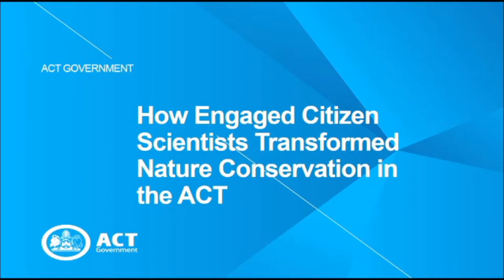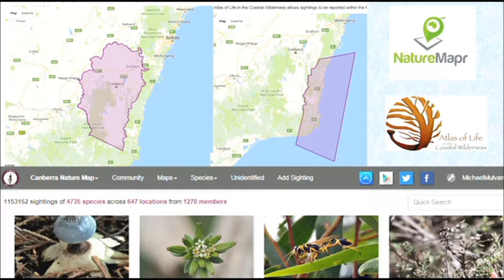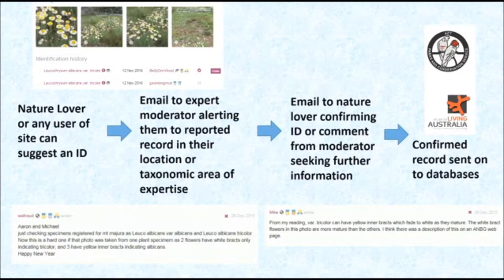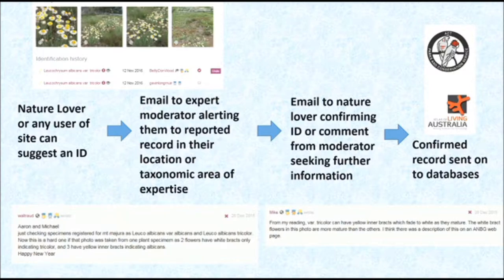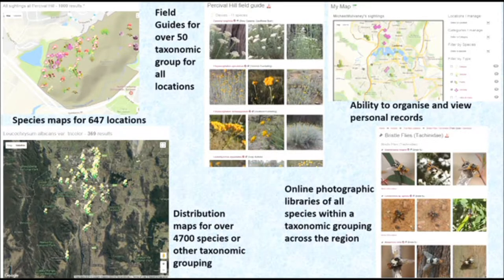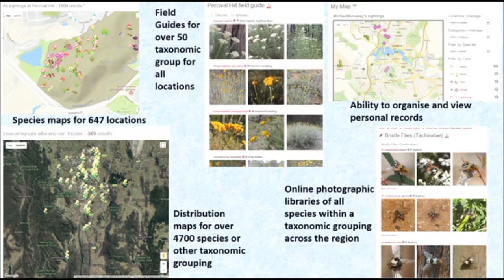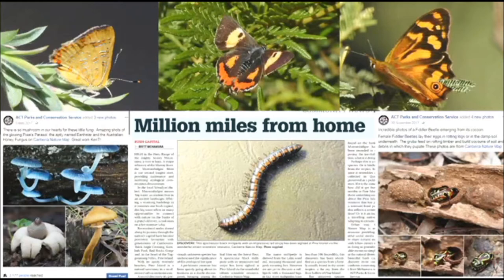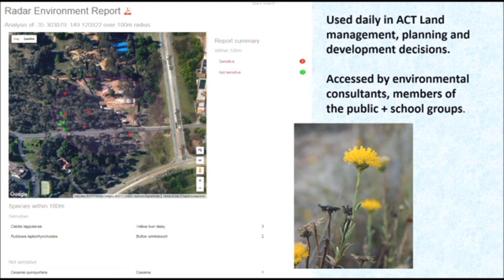M Mulvaney: How Engaged Citizen Scientists Transformed Nature Conservation in the ACT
How Engaged Citizen Scientists Transformed Nature Conservation in the ACT
Speaker: M Mulvaney (ACT Government)
Author/s: M Mulvaney
Session Chair: Michelle Neil
9th February 2018
AV: UniSA
Editor: M Neil
2018 Australian Citizen Science Association